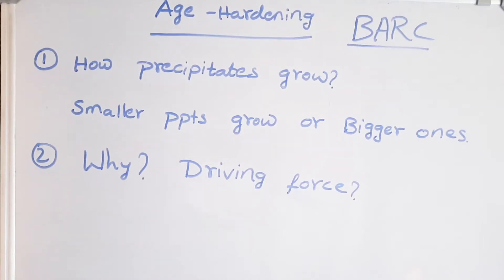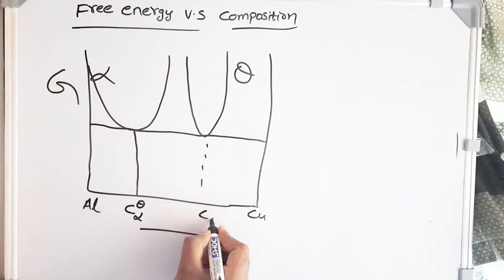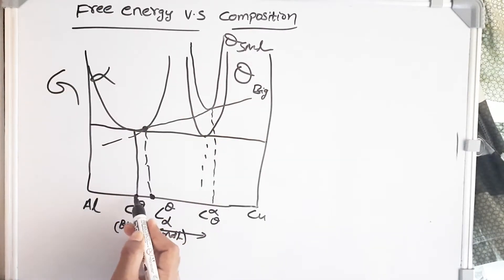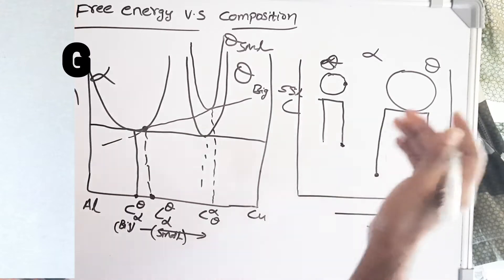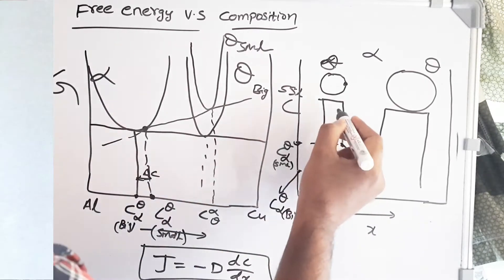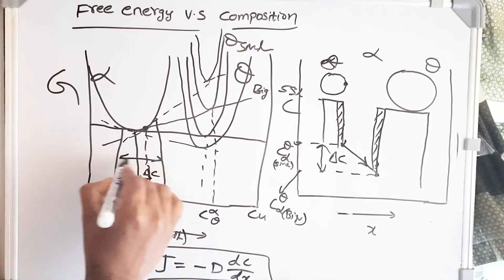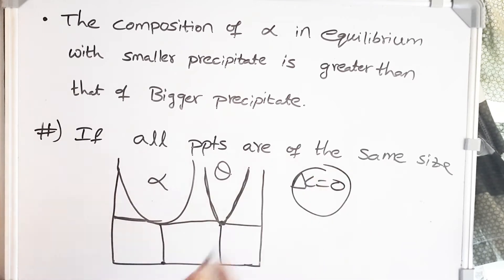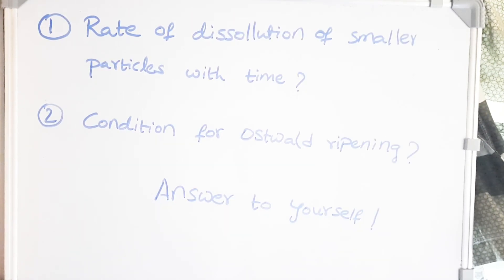BARC | During age hardening, why small precipitates dissolve and larger precipitates grow?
BARC past interview question has been discussed
Why does small precipitates dissolve and larger precipitates grow during Age harding?
From where does the driving force comes?
Precipitation Hardening